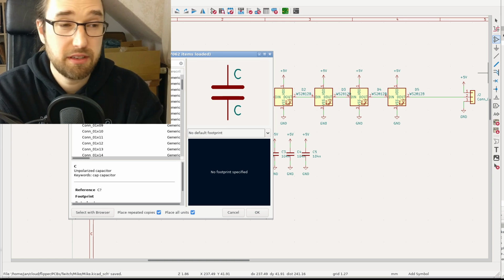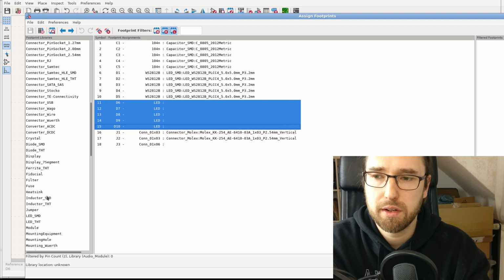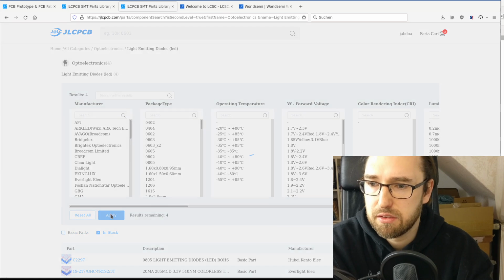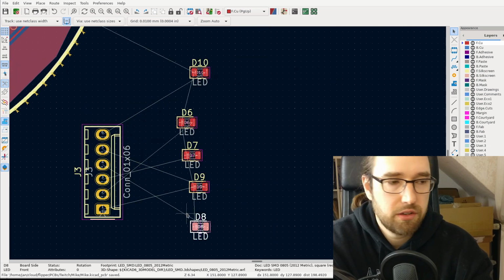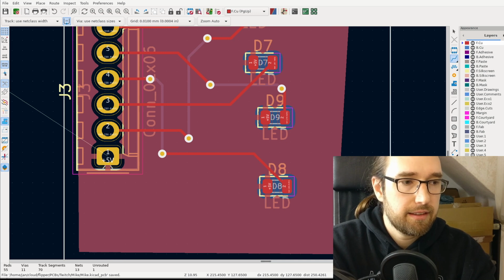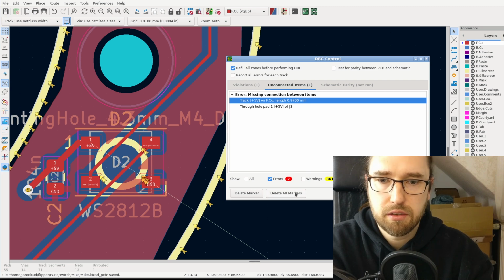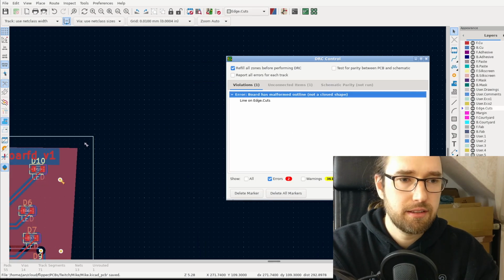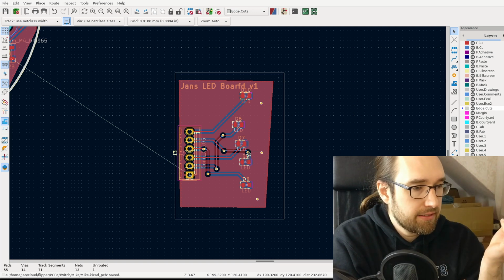How to Design, Layout, Produce and Assemble LED Boards for Your Custom Pinball Machine? (2/2)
We will design and layout a LED board for a custom pinball machine from scratch. Opposed to part 1 of the video this board will use Parallel LED. This board could be produced and assembled in China for a few bucks (but we only show that part for serial LEDs in part 1 - works the same though for parallel LEDs).

0:00 - Intro to Parallel LEDs Boards
0:40 - Design Schematics
5:14 - Annotate and Map Parts
9:30 - Layout the Board
19:13 - Adding a Logo and Texts
25:57 - Outro